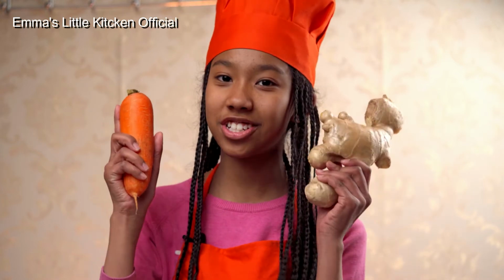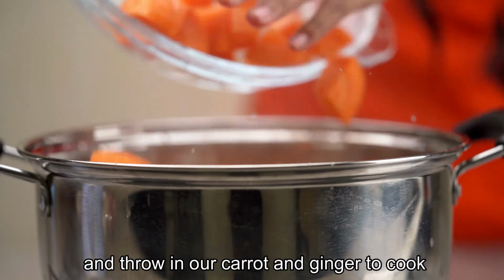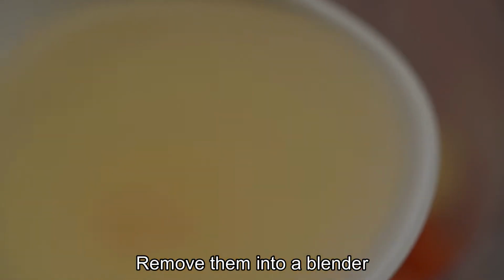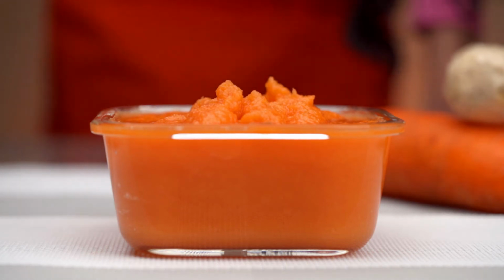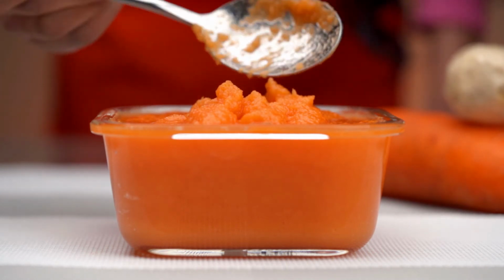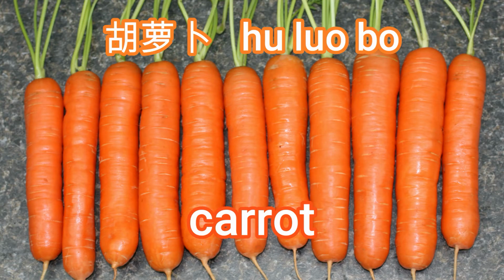Cure Your Cough / Eliminate Phlegm From Your Lungs / Immune Booster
This is the best homemade syrup you would ever embrace. It doesn't only cure your cough but it also eliminates all the phlegm in your lungs.